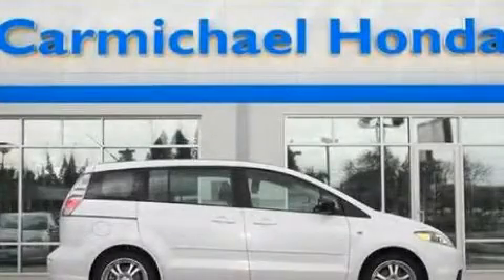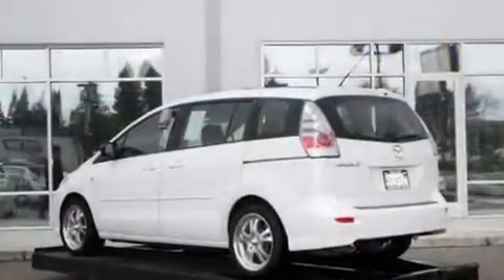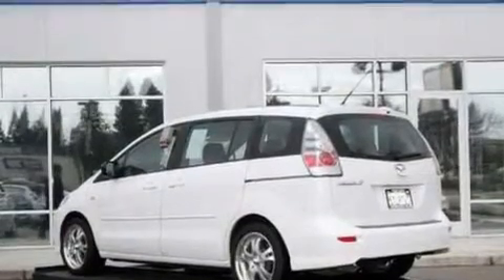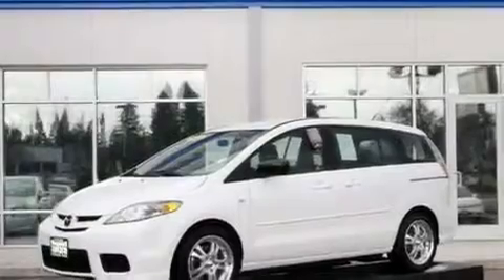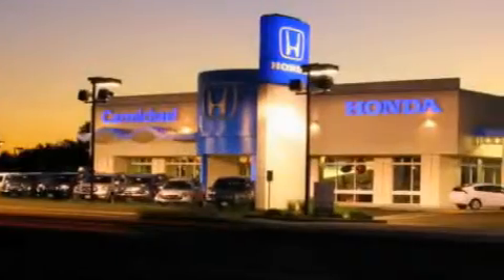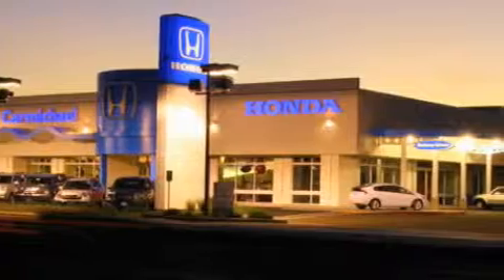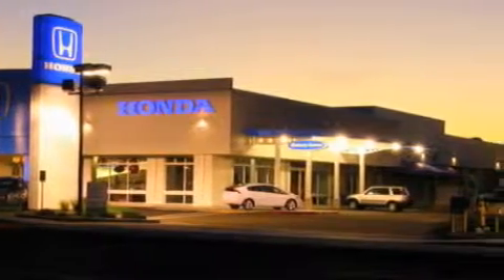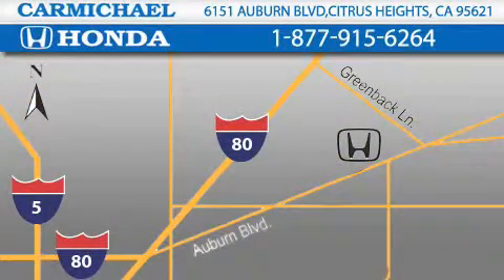2006 Mazda Mazda5 Roseville CA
Year: 2006
 Make: Mazda
 Model: Mazda5
 Engine: 2.3l i4 dohc vvt 16v
 Trans.: automatic
 Exterior: whitewater pearl
 Miles: 72,035

 1973 we saw the introduction of the Honda Civic. This was Honda's entry into the U. S. market with a car that was large enough to be considered a real car. With a selling price of $2, 100, the civic was an instant success.

 Pre-Owned 2006 Mazda Mazda5 Citrus Heights CA